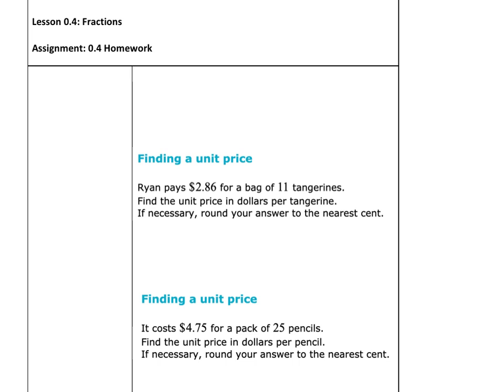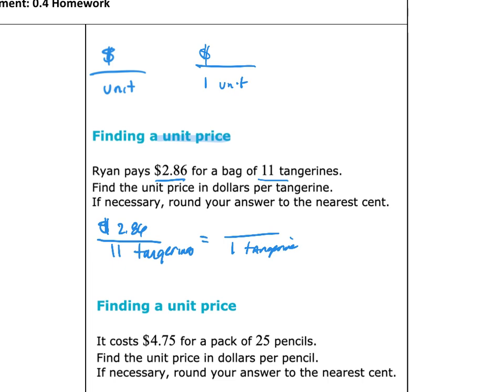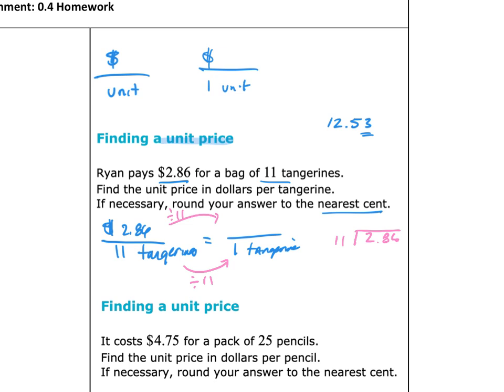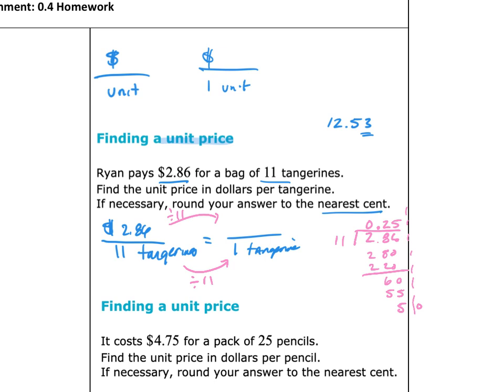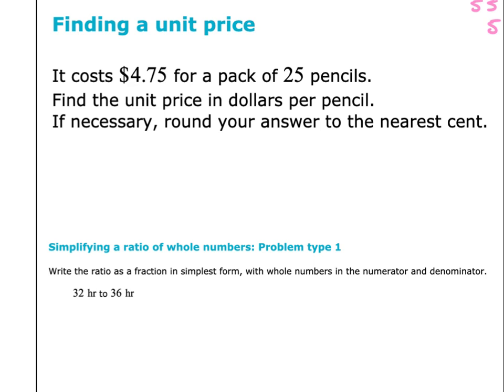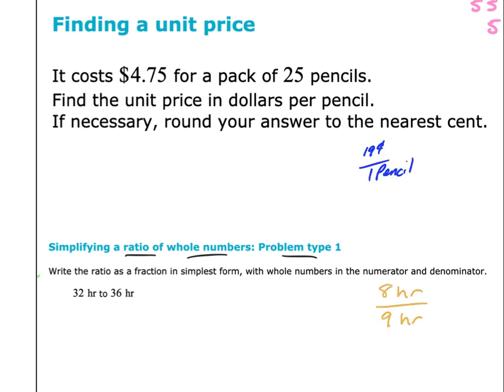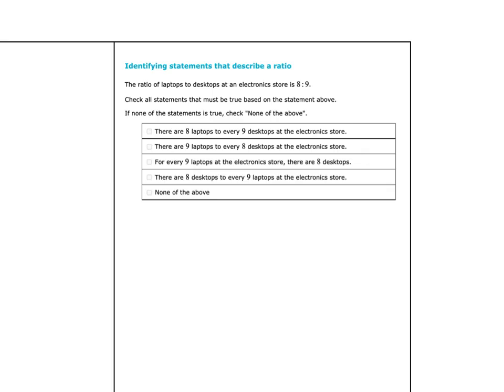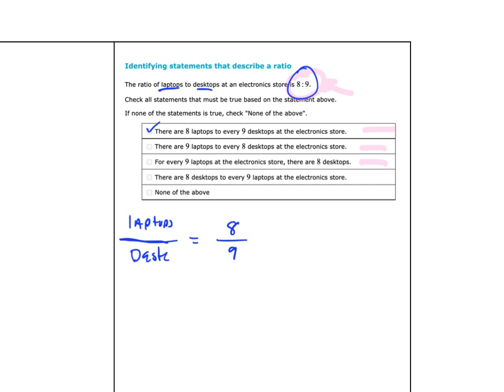Lesson 0 4 Ratios Unit rates Video